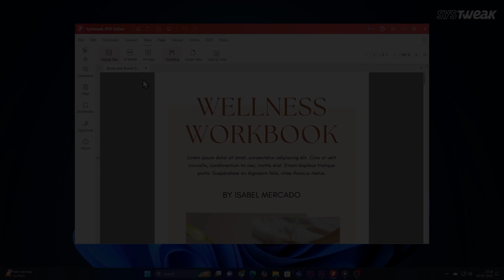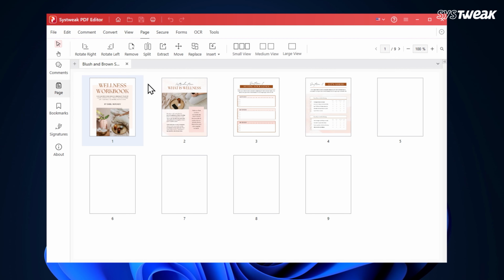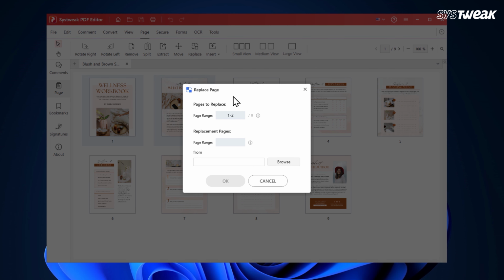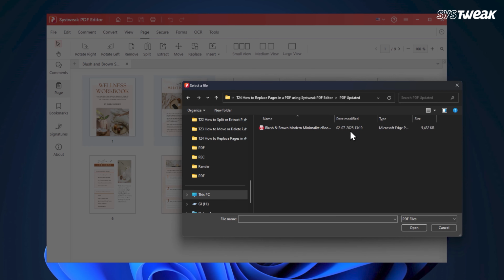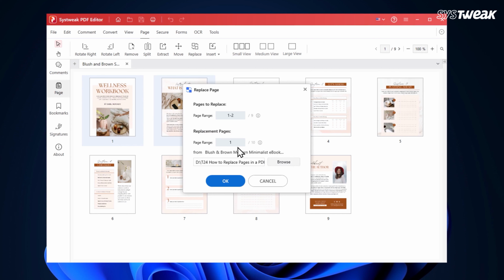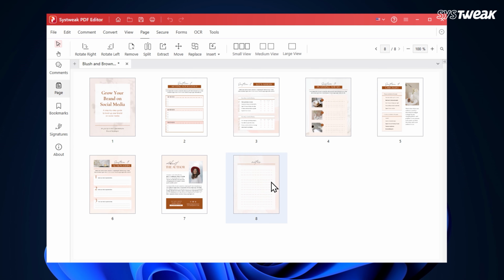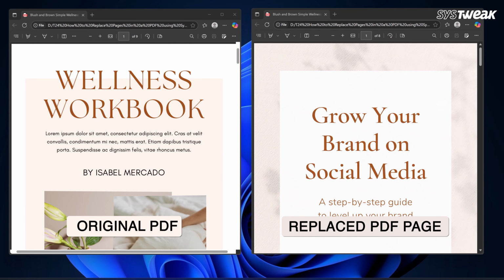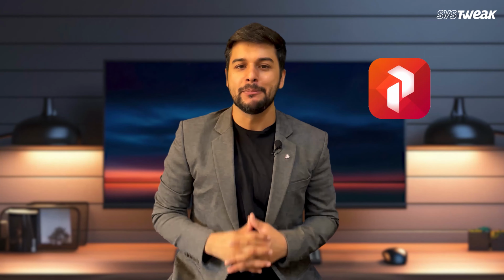How to Replace Pages in a PDF File | Systweak PDF Editor Tutorial #24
Want to replace specific pages in your PDF without starting from scratch? In this video, we’ll show you how to easily replace one or more pages in a PDF file using Systweak PDF Editor. Whether a page needs updating, correction, or a complete replacement, this step-by-step tutorial will guide you through the process in just a few clicks. It’s fast, simple, and works offline—making it ideal for anyone who frequently works with PDFs.